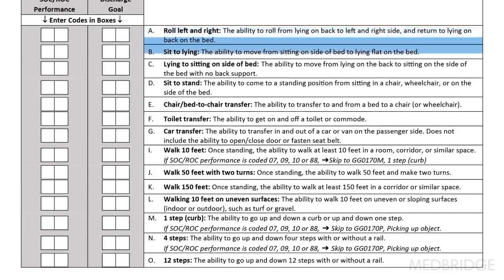Coding OASIS Items GG0170A to GG0170G - Cindy Krafft | MedBridge